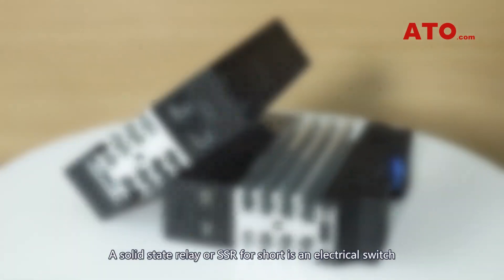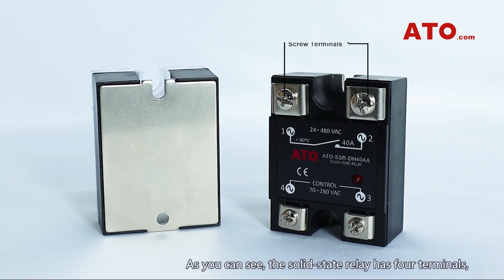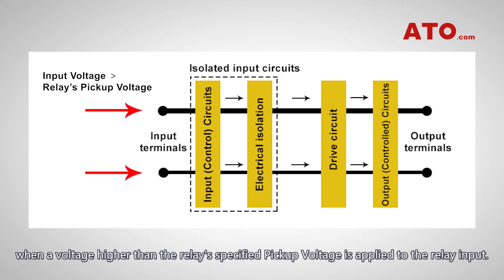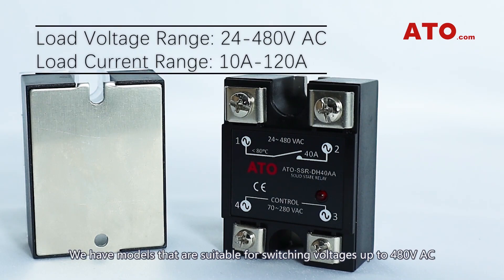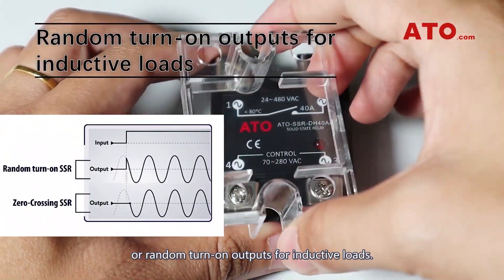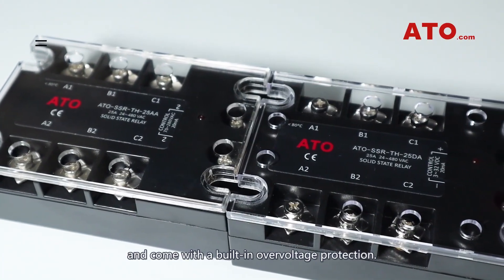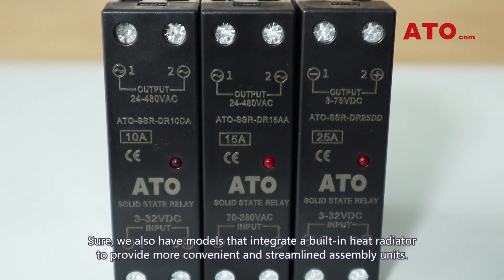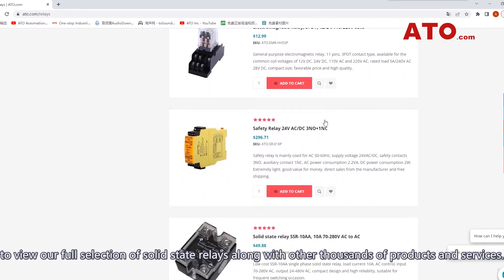What is Solid State Relay | ATO SSR Overview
This video illustrates what a solid state relay (SSR) is, its basic working principle, its structure and design characteriestics. Also included in this video is an overview of ATO's diverse lines of SSRs like single-phase, three-phase and DIN rail models.
You can shop for ATO's solid state relays alongwith our entire product catalog